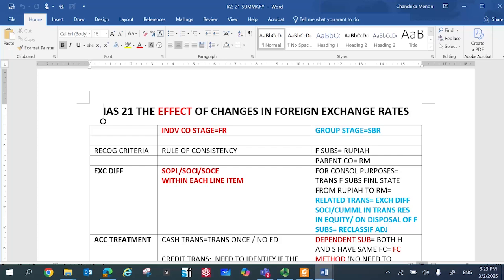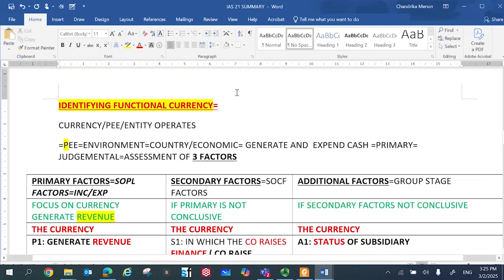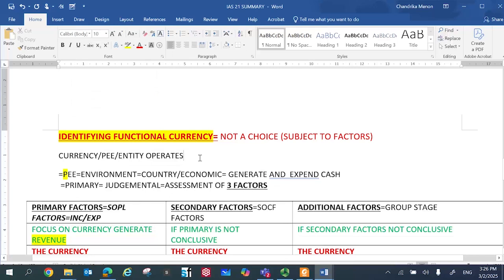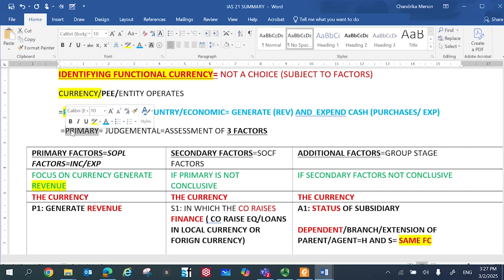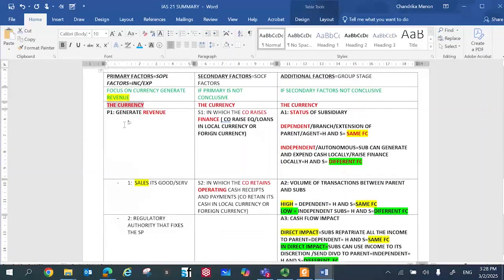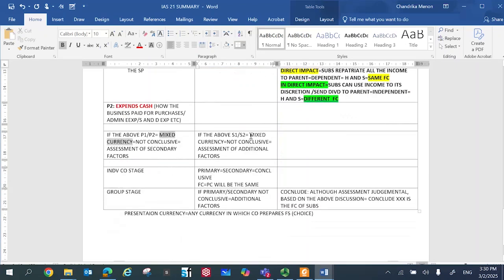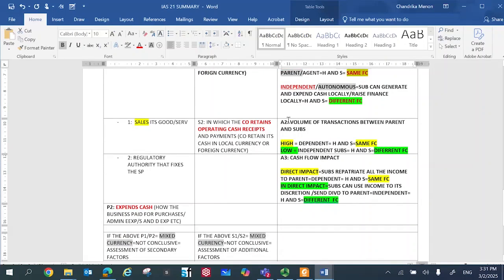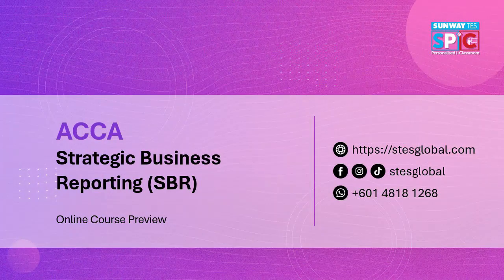SP LEVEL - ACCA SBR Online Course Preview default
📘 ACCA SBR Online Course Preview | Master Strategic Business Reporting with STESGLOBAL 🧠💼

Get a head start on your ACCA journey with this Strategic Business Reporting (SBR) online course preview! Designed to help you understand key principles, apply IFRS standards effectively, and tackle exam questions with confidence, this course is built for serious ACCA candidates.

🎯 What to expect:

- Clear breakdown of complex SBR topics
- Real-world application of accounting standards
- Techniques for professional marks & ethical issues
- Guided analysis from experienced ACCA tutors
- Sample questions and examiner-focused insights

Whether you’re preparing for your first attempt or a resit, STESGLOBAL is here to help you succeed with expert-led, exam-oriented support.

🔗 Follow us for more updates, tips & ACCA content!